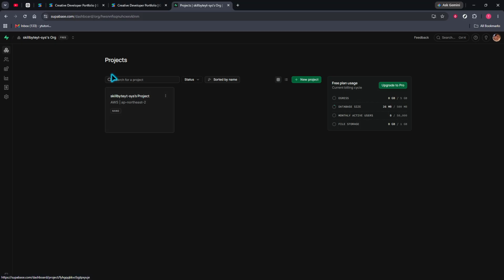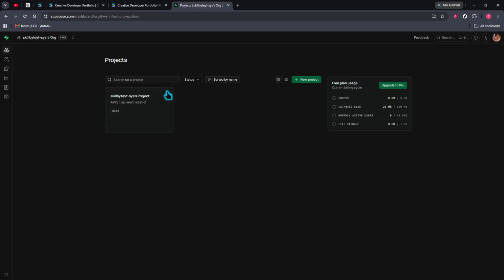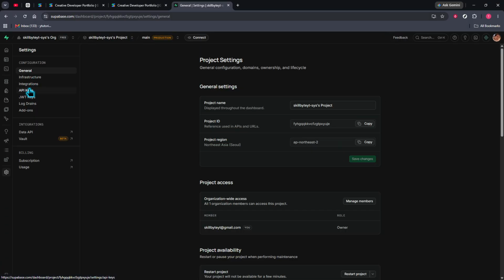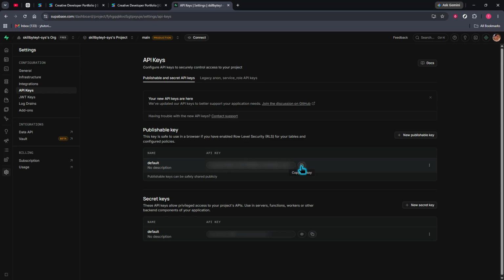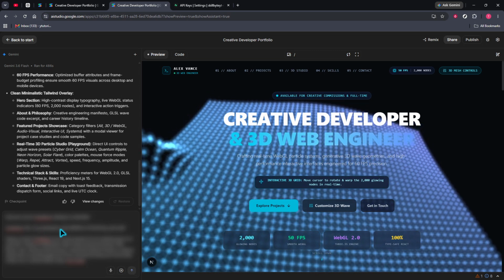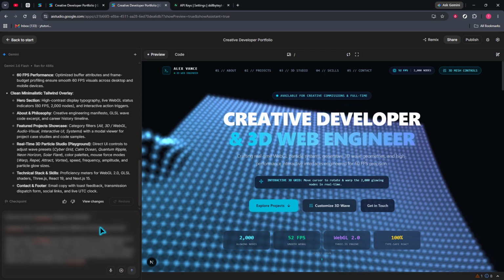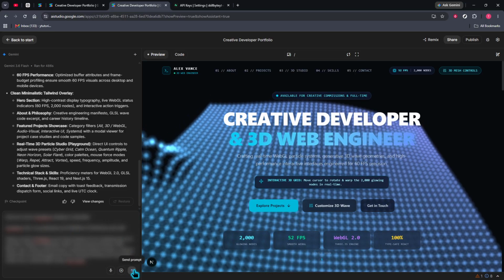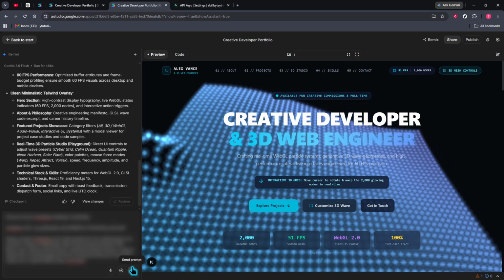How To Add Supabase API Key on Google AI Studio Website [2026 Guide]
How To Add Supabase API Key on Google AI Studio Website